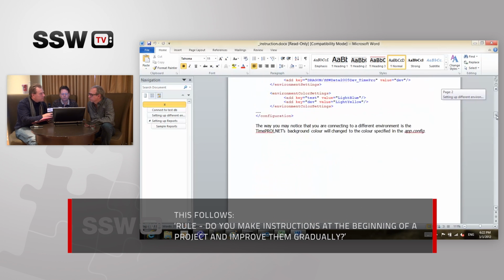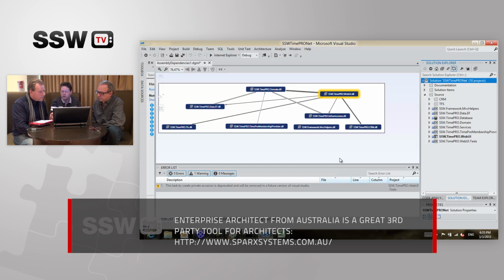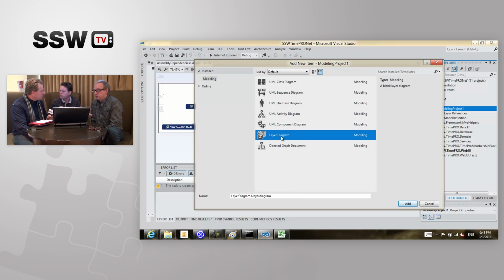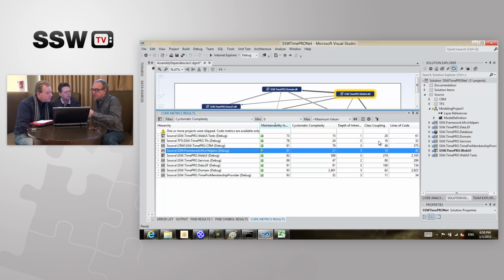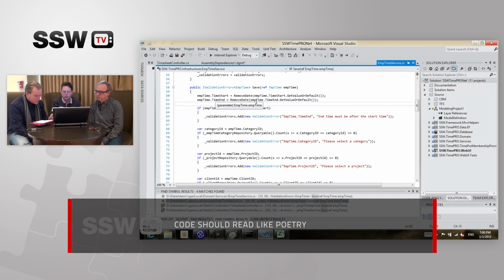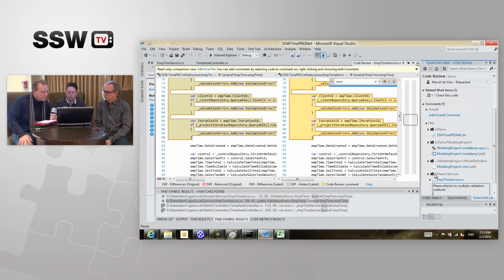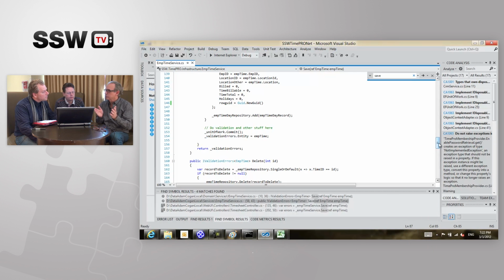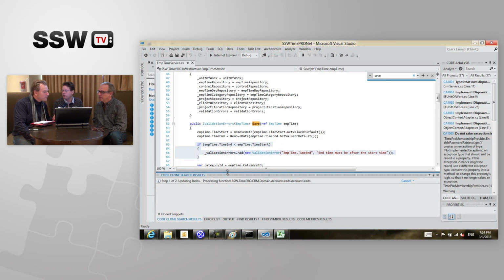Better Architecture and Code Review with Marcel and Terje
Adam Cogan sits down with Marcel de Vries and Terje Sandstrom to breakdown the Software Development process. They discuss

 - Evaluating the process
 - Getting the latest and compiling
 - Making instructions at the beginning of a project
 - Using the best code analysis tool
 - Looking at the architecture
 - Reviewing the documentation
 - Using the best code metrics tools
 - The common design patterns